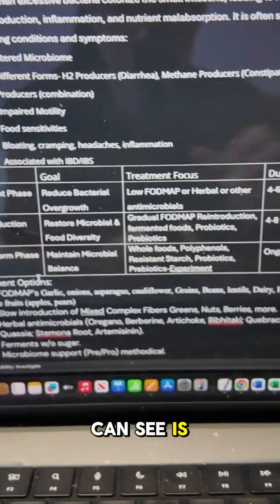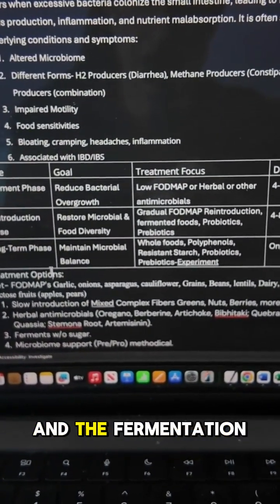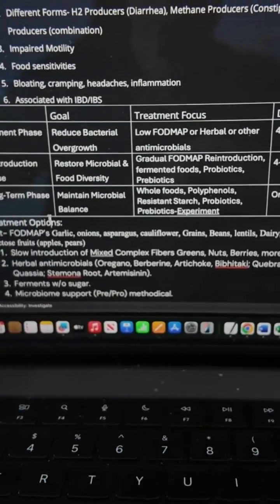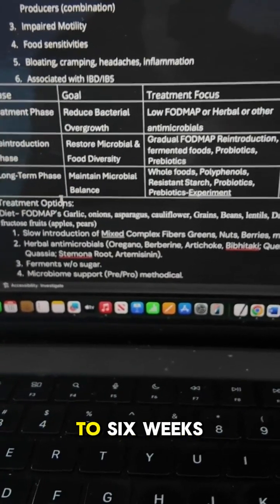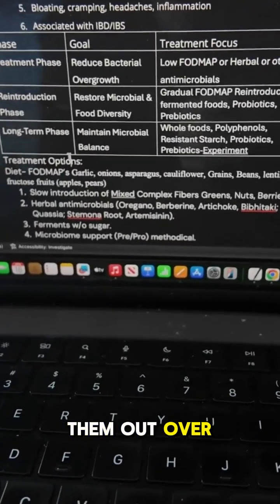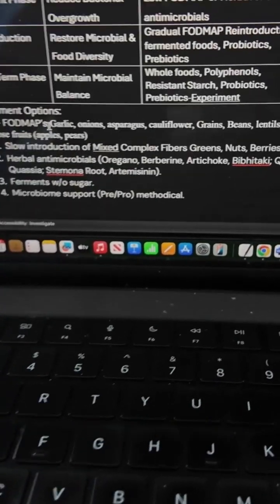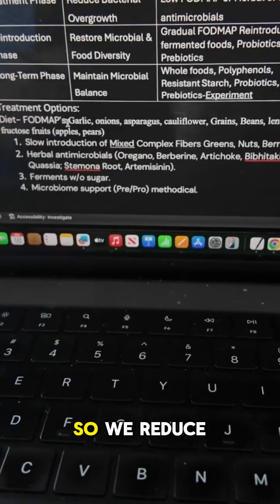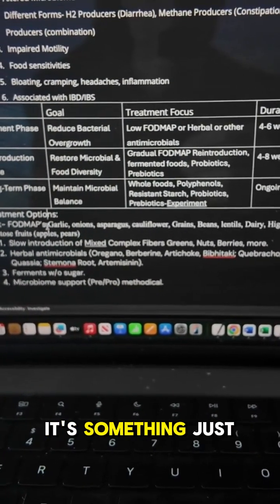Why You Can’t Starve SIBO Out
Struggling with bloating, constipation, or IBS symptoms? In this video, we dive deep into the science behind FODMAPs and how they interact with your gut microbiome — especially when Small Intestinal Bacterial Overgrowth (SIBO) is at play.

You’ll learn:

What FODMAP stands for and why foods like garlic and onion can trigger symptoms

How different microbial imbalances (hydrogen, methane, and hydrogen sulfide producers) cause either diarrhea, constipation, or both

Why SIBO is linked to systemic symptoms like joint pain, cramping, and headaches

The 3 major types of SIBO and how they disrupt digestion

A clinician-backed protocol that walks through dietary phases, antimicrobials, and microbiome restoration

How to safely reintroduce FODMAP foods and rebuild microbial diversity over time

Whether you’re a clinician supporting patients or someone on a personal healing journey, this video provides actionable tools and a step-by-step protocol to move from dysfunction to digestive resilience.

Don’t just manage symptoms—address the root.